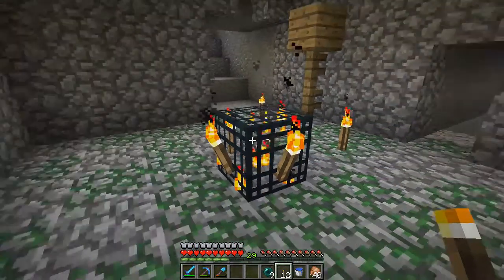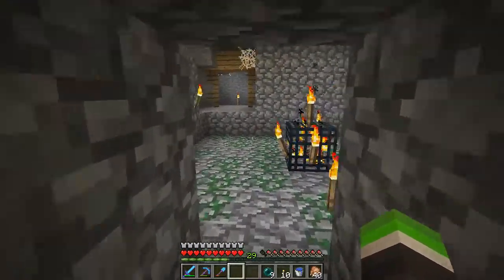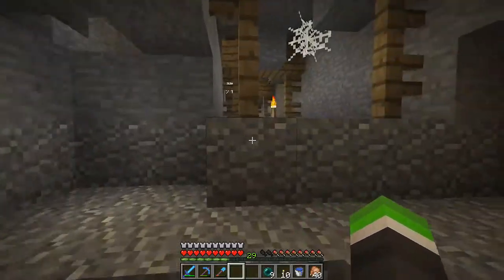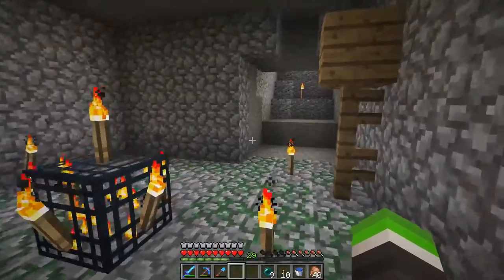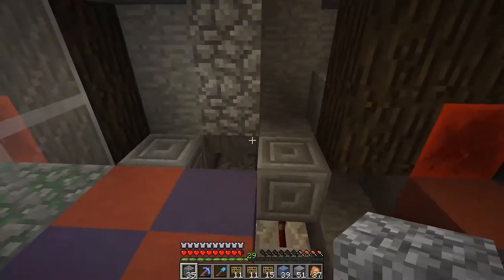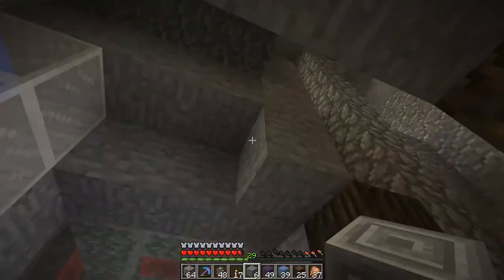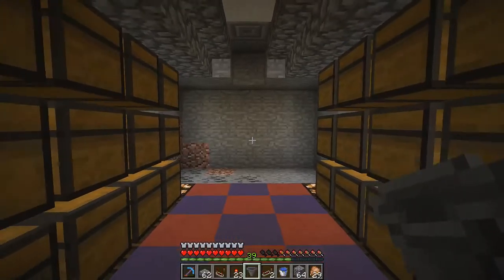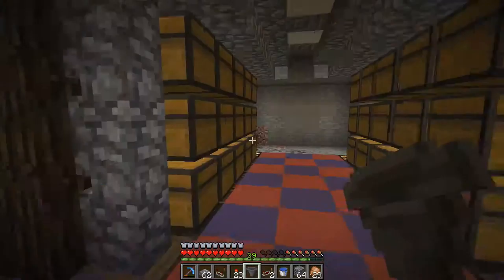Minecraft Let's Play 006 - Boneyard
Let's be friends with skeletons... Said no minecrafter ever! So let's slave them!

Captured by: Action!
Rendered in: Camtasia